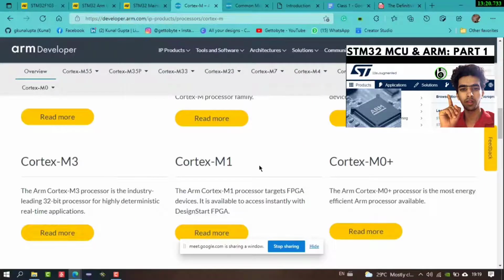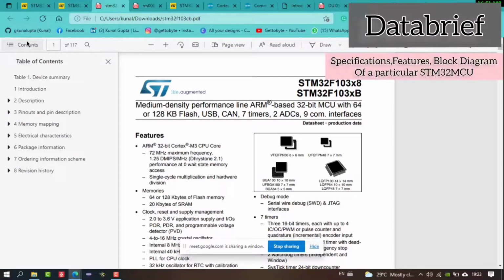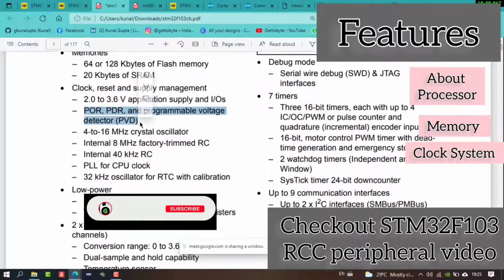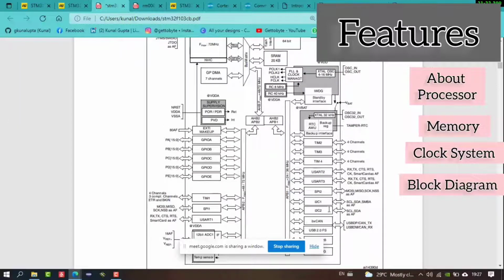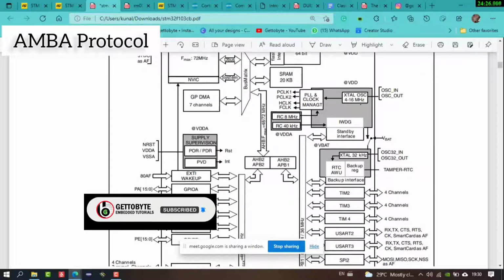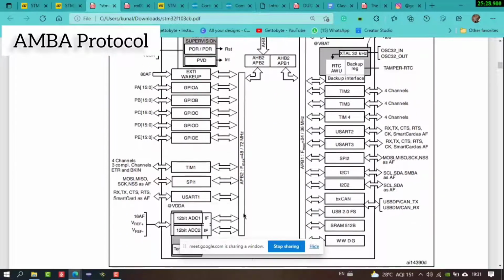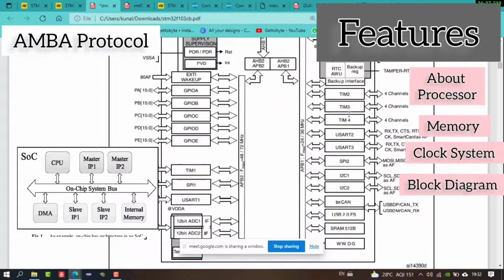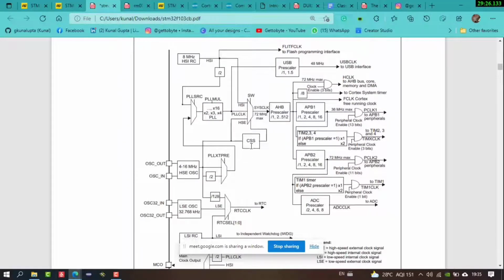About STM32 MCU: STM32F103 || Block diagram ||ARM cortex M3||What is stm32||Features and Peripherals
Get an overview of STM32 MCU, how to navigate through the STM website so as to explore its wide number of MCU.
Block diagram, explaining AMBA Bus Protocol: APB1/APB2/AHB, Various Peripherals: UART/I2C/SPI/TIMERS and etc.
0:00 Intro
4:16 block diagram of stm32
5:00 amba bus protocol
8:02 various subunits in block diagram